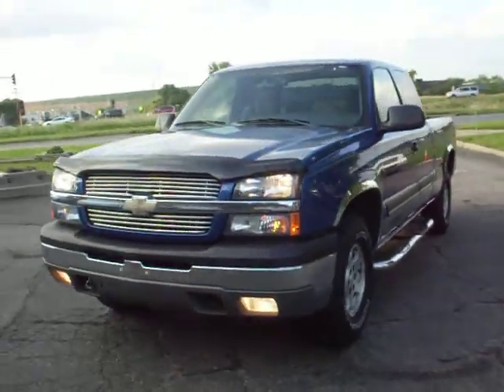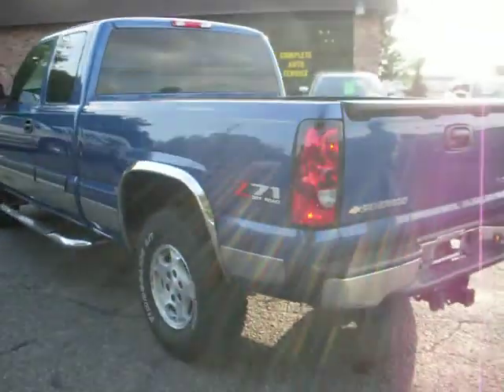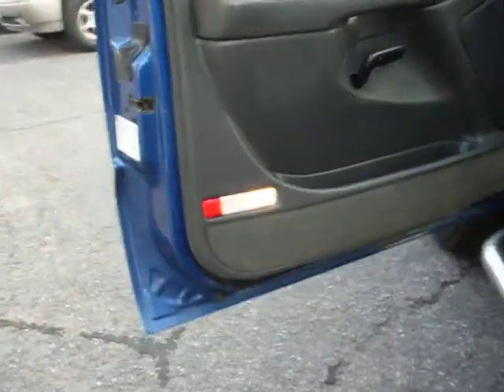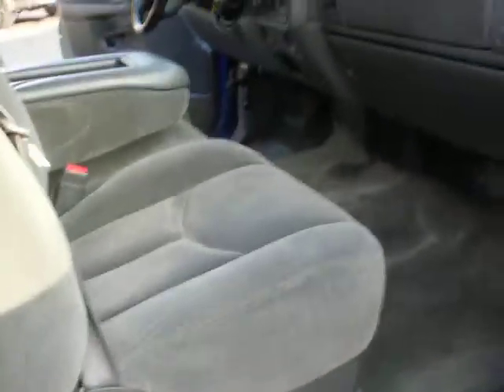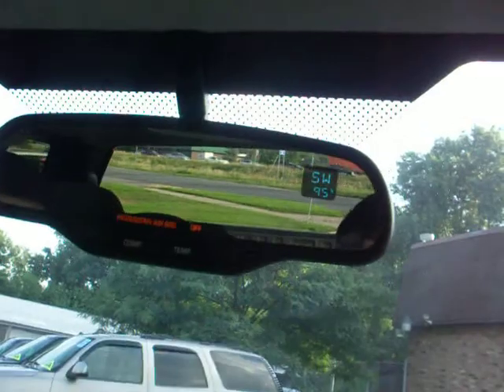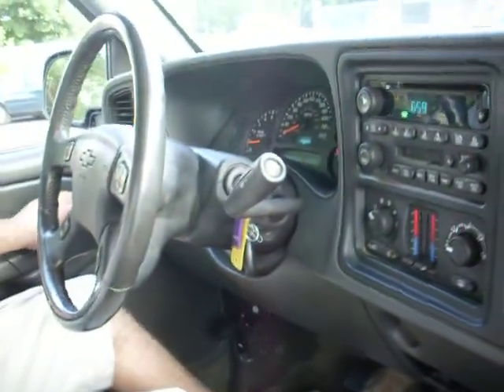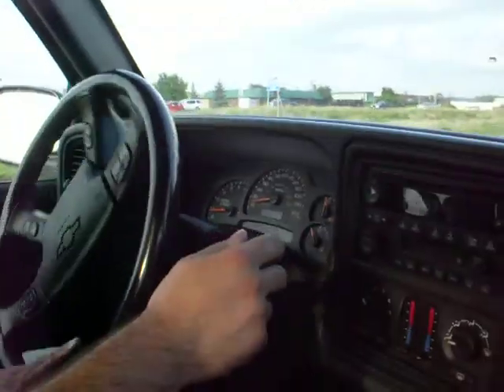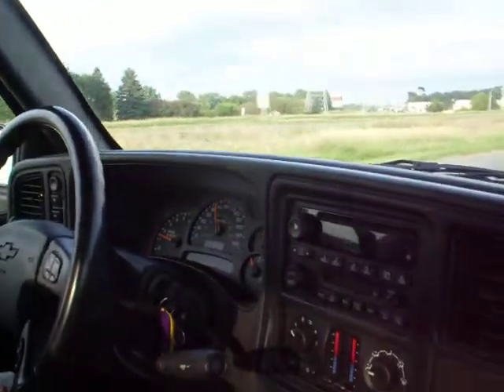2004 Chevrolet Silverado LT, Extended cab 4dr, Z71 4x4, 5.3 V8, LOTS OF CHROME, warranty!!!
Fully loaded with power options, CD player, runs great, comes with a 3 month or 3,000 miles warranty!!!